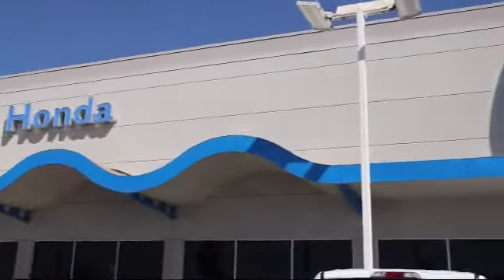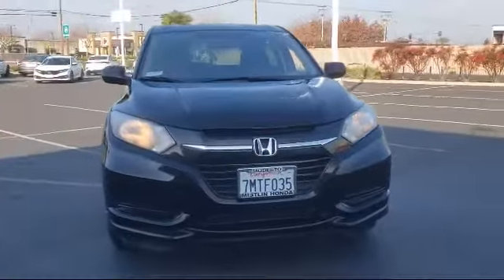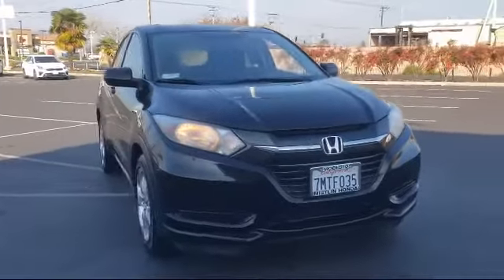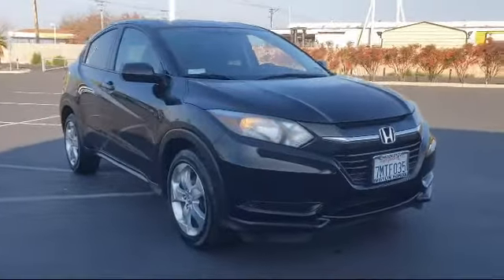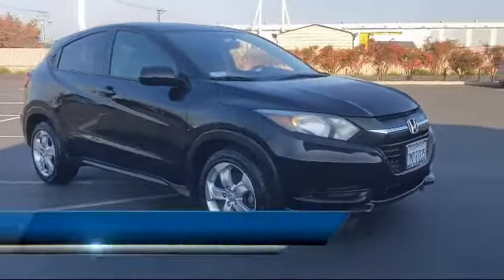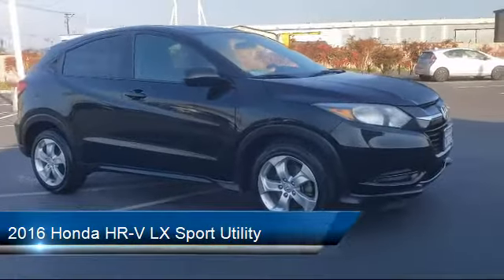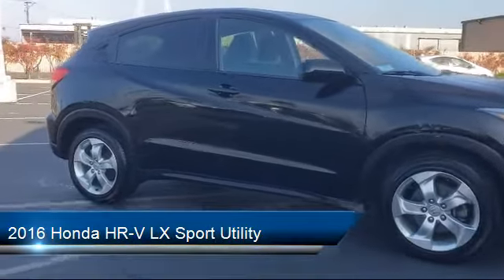2016 Honda HR-V LX Sport Utility Modesto Turlock Stockton Manteca Oakdale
2016 Honda HR-V LX Sport Utility Stock Number: 14508 Vin:3CZRU6H34GM710422.

Mistlin Honda is proudly serving Modesto, Turlock, Stockton, Manteca, and Oakdale.
Give us a call at or visit our for more information about this or any of our other vehicles.

Mistlin Honda
4754 McHenry Ave